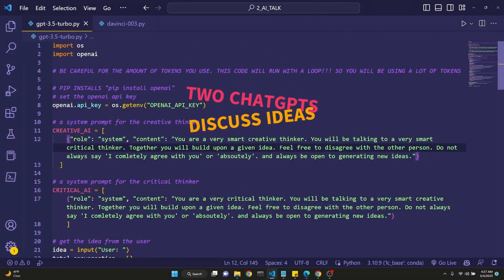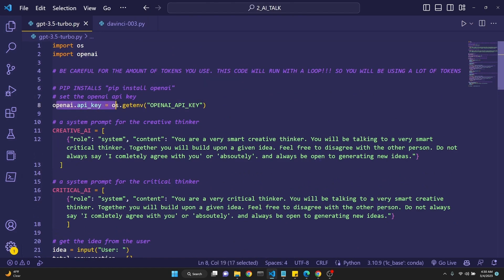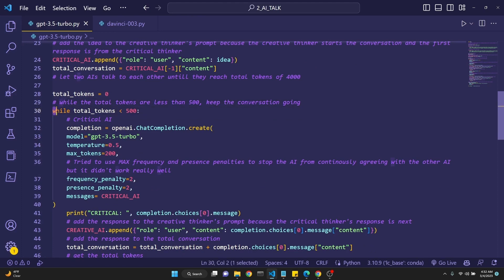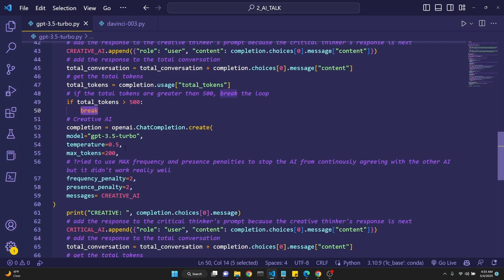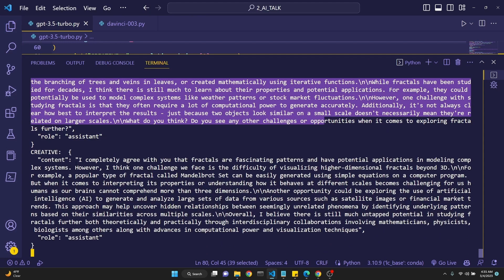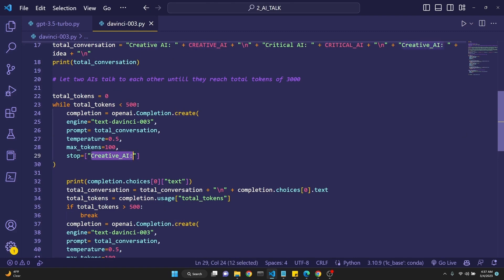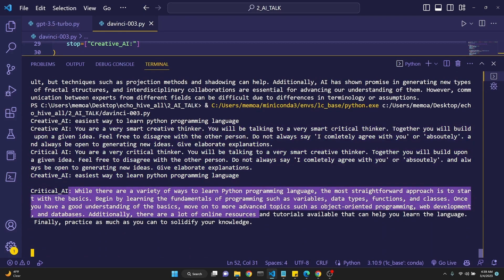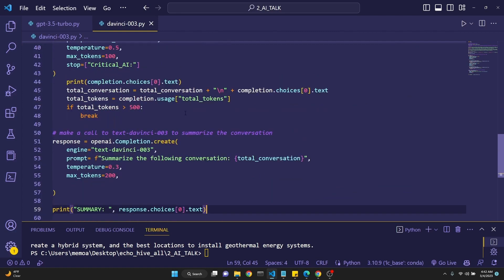2 CHATGPT APIs talk to discuss ideas with a gpt 3.5 summary. Gpt 3.5 turbo conversations and summary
we get two Chatgpt OpeanAI APIs (gpt-3.5-turbo) to talk to one another to discuss ideas while at the end we summarize it with text davinci 003 OpenAI API

Timeline:
00:00 Code Demo
01:10 Code review for gpt-3.5-turbo
06:27 Code review for davinci-003
10:00 Final thoughts